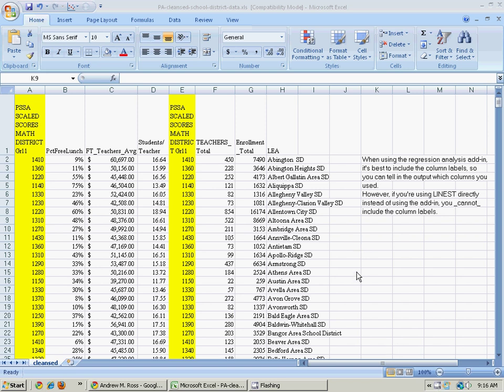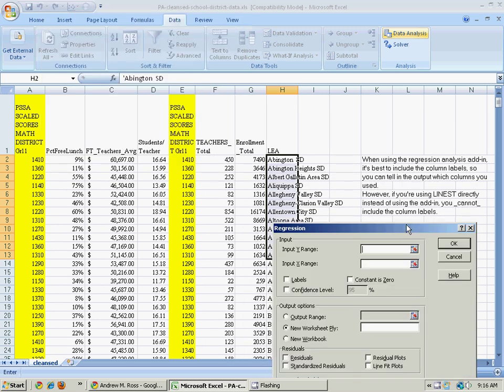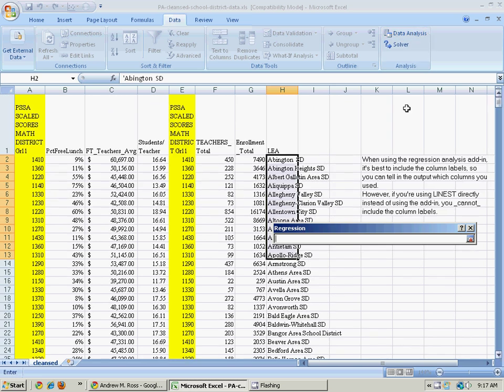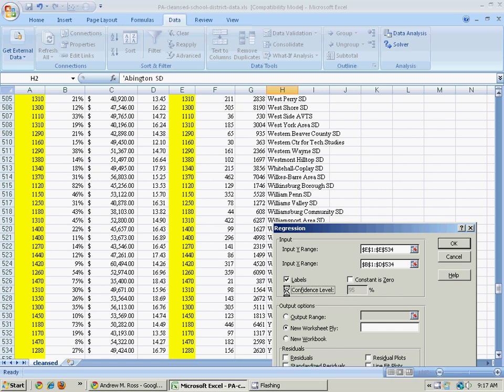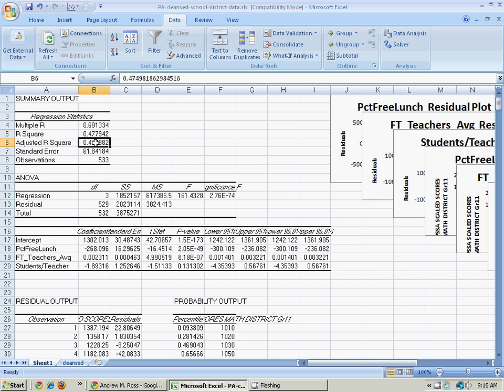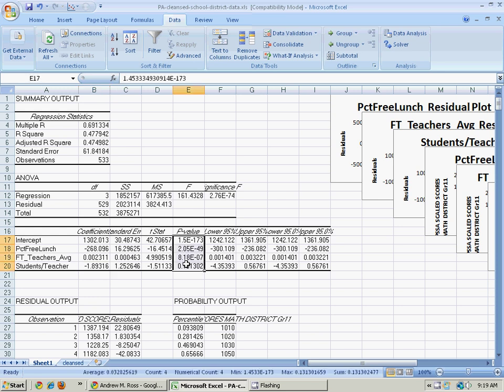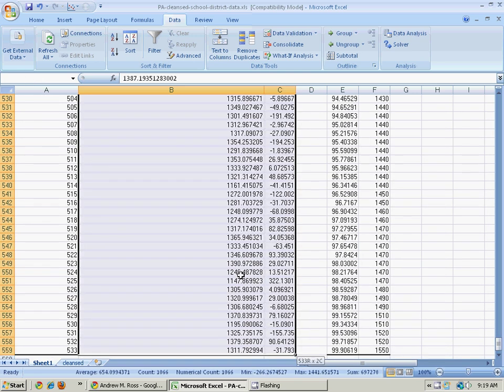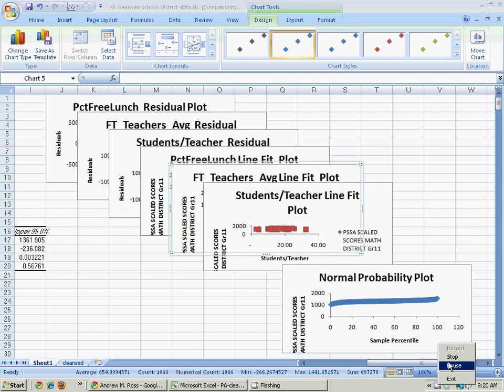Multiple regression in Excel using the Data Analysis add-in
The Data Analysis add-in gives you a lot more information than using =LINREG() by hand, and does not require using an array formula, but does not update the results if the data changes.

This video used to be titled "Multivariate Regression...", but technically that refers to having more than one "Y" or output variable, while "Multiple Regression" refers to having more than one "X" or input or predictor variable. But many people confuse the two terms.